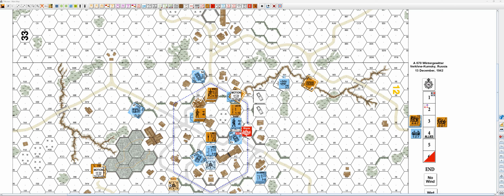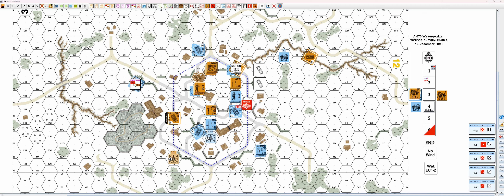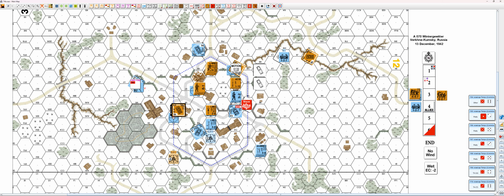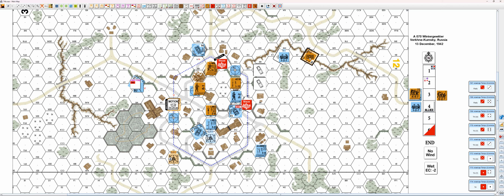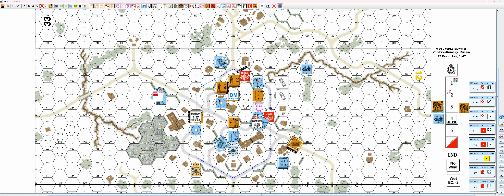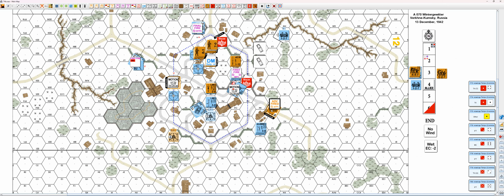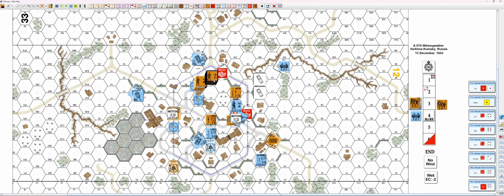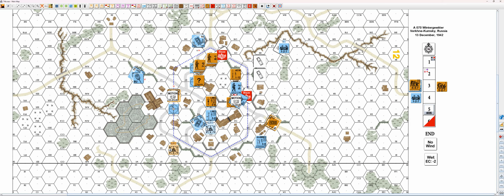A 070 Wintergewitter T4b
5.5 Turn. 13 December, 1942. Verkhne-Kumsky, Russia.
German counterattack to relieve the Stalingrad defenders with 6th Panzer Division in the lead. Soviets responded violently with a armor counterattack.
VC: Germans win if there are no Good Order Soviet MMC, or Tank with functioning MA within the marked area on the map at game end.